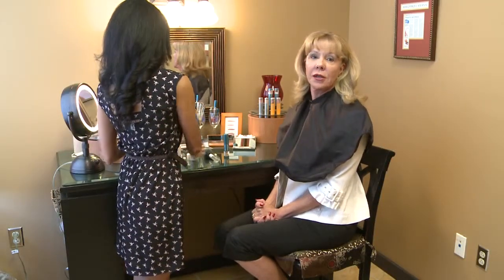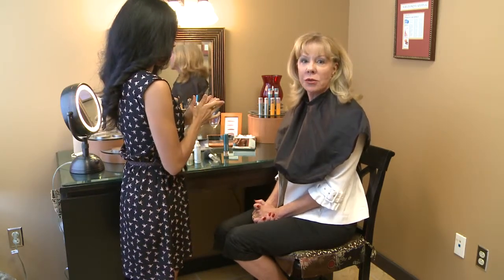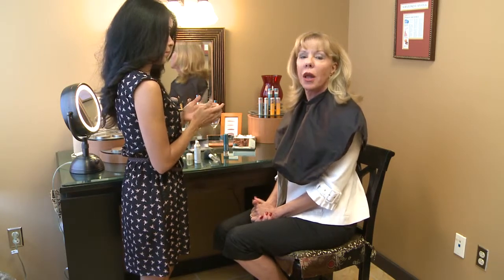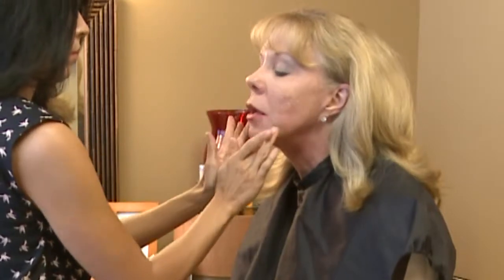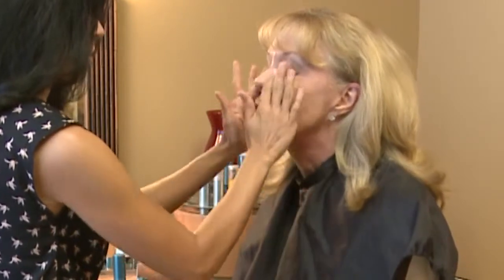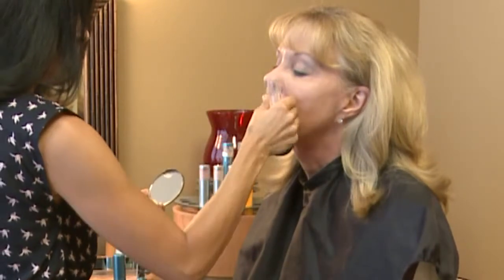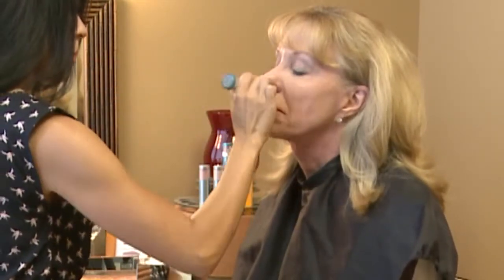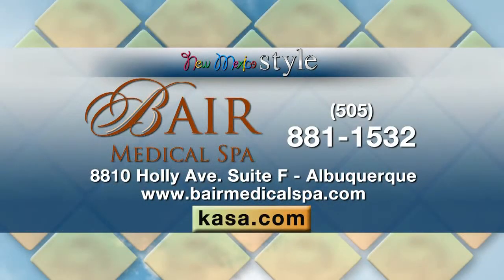Skin Rejuvenation at Bair Medical Spa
Kristie Bair, Founder of Bair Medical Spa, explains how the state of the art skin rejuvenation treatments at Bair Medical Spa allow you to get right back to your day without the worry of looking like you just had a laser treatment.